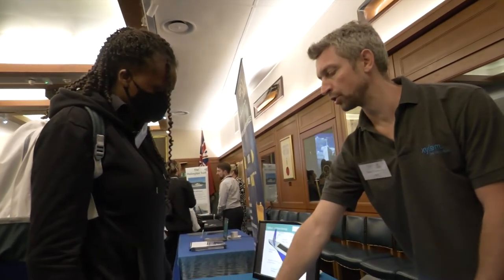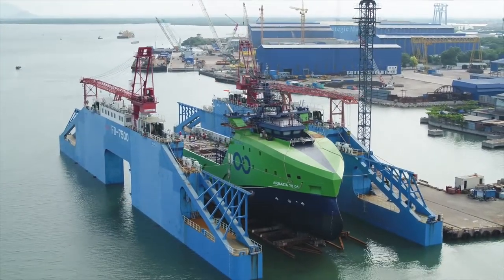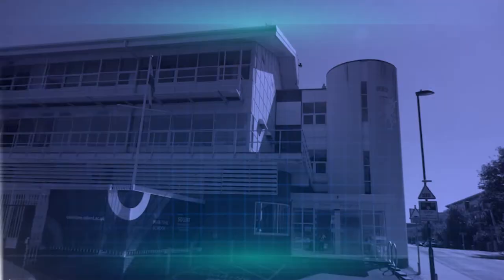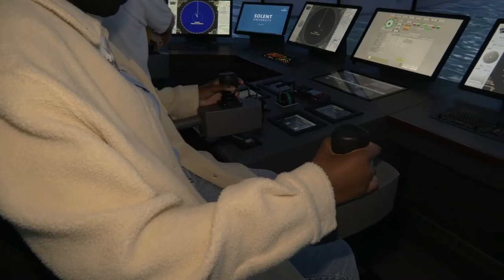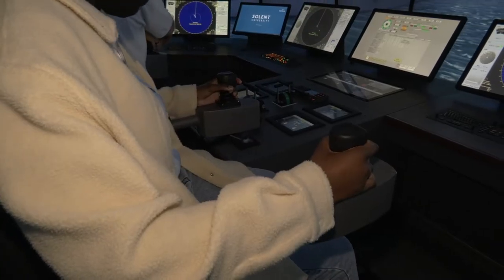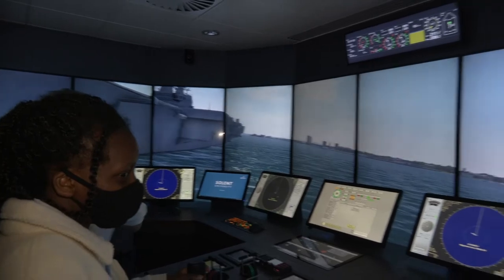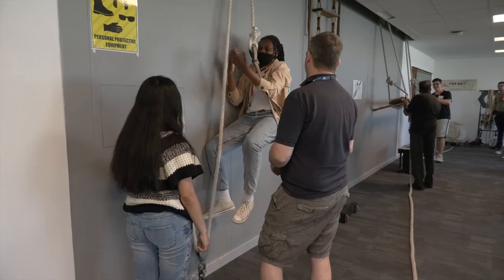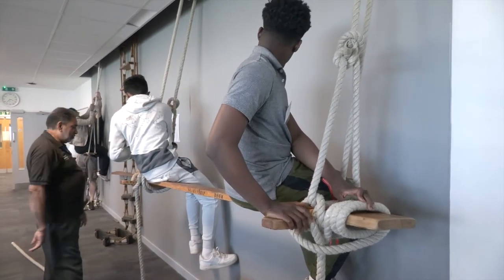The Wellington Trust – Future Maritime Engineers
What is maritime engineering?

Launch of the Wellington Trust's project, Future Maritime Engineers to interest young students in a career in maritime engineering.

The Wellington Trust is a registered charity with two objects, preserving the WW2 Convoy escort ship, HQS Wellington, now moored on the Thames in London, and educating the public about the heritage of the British Merchant Navy.  Lascars in War and Peace –was an exhibition held on board ship, now touring the country, included panels about Lascars and their experiences and family connections, and an 8-minute film, bringing the story right up to date.

Produced by Maritime Films UK for The Wellington Trust.